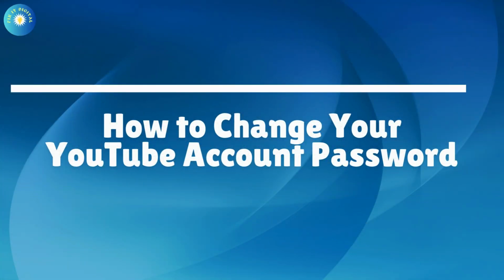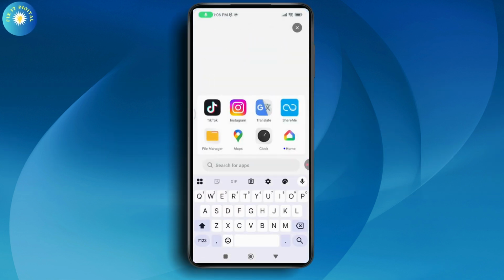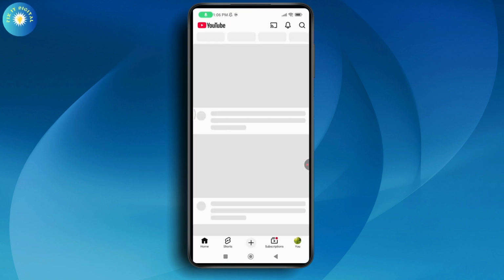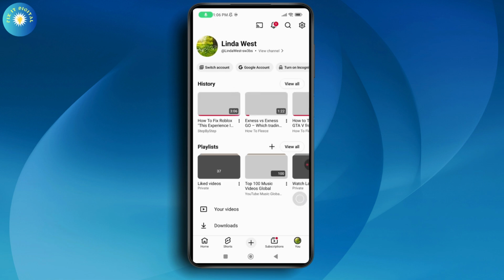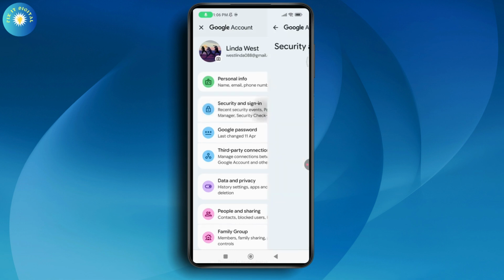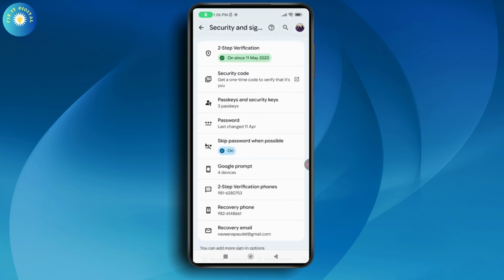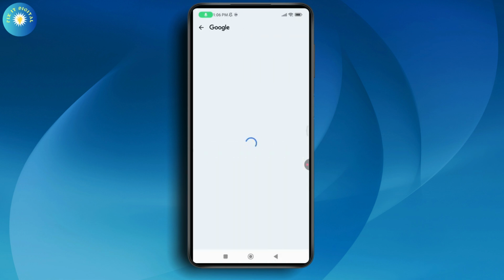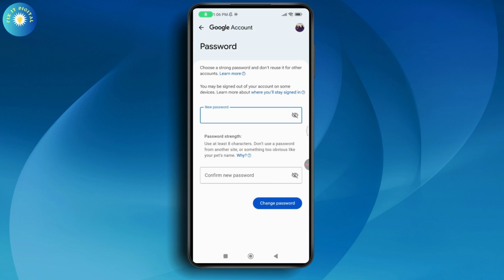How to Change YouTube Account Password | Step-by-Step Guide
How to Change YouTube Account Password

Change your YouTube account password from your YouTube application by using Google account security ID and sign in. This is important because updating your password helps protect your account, keeps sign in secure, and ensures your Google account stays safe for YouTube use. After you open up your YouTube application, go with your profile picture on the bottom right, tap on your profile, and choose the Google account option. Under security ID and sign in, tap password. Then enter your lock screen and let it verify. Once it’s verified, enter your new password on the first bank, confirm your new password, and tap change password on the bottom. After that, your YouTube account password will be changed and you can continue using YouTube normally with the updated sign in details.

00:00 Introduction
00:10 change your youtube account password

how to change your youtube account password, how to change youtube account password, change youtube password, how to change password on youtube, change youtube account password